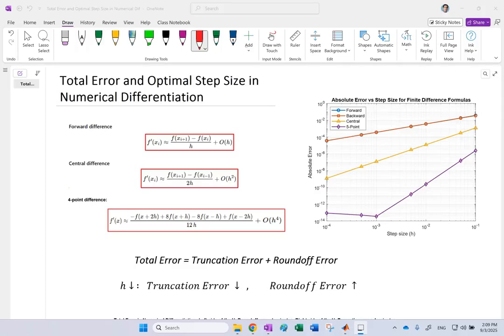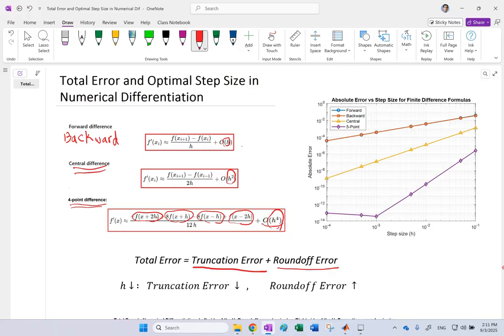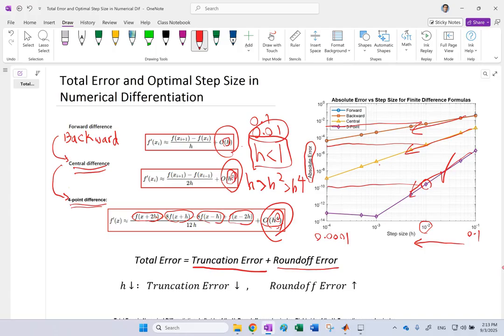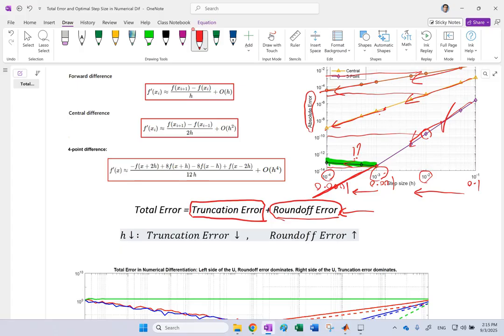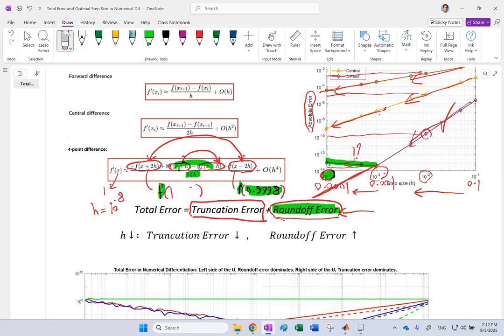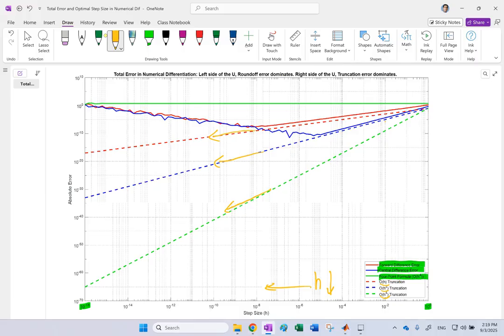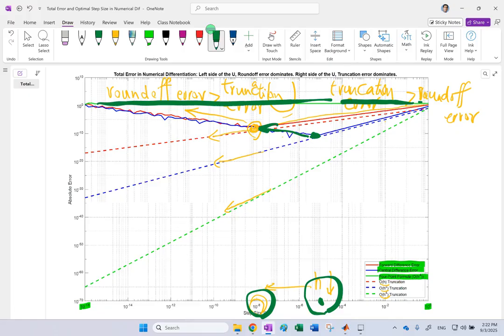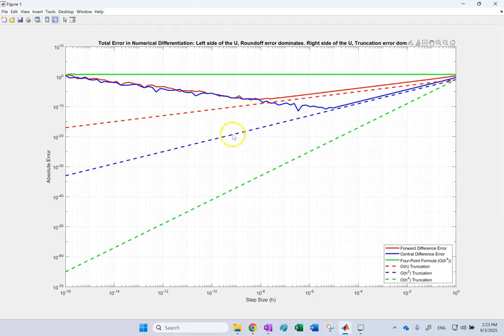Total Error and Optimal Step Size in Numerical Differentiation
Total Error (truncation error + roundoff error) is explained in this video along with the Optimal Step Size in Numerical Differentiation.